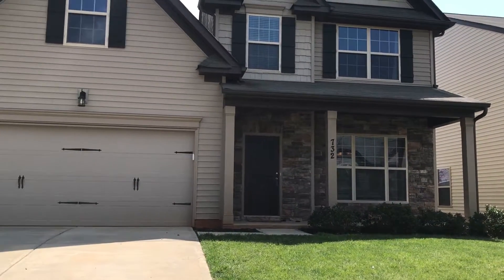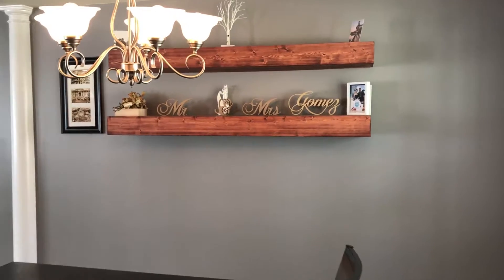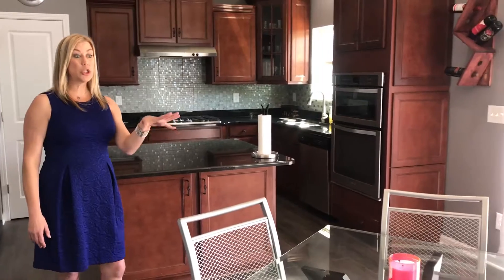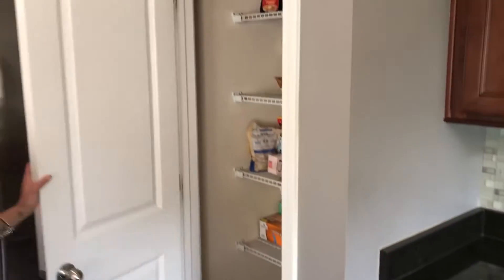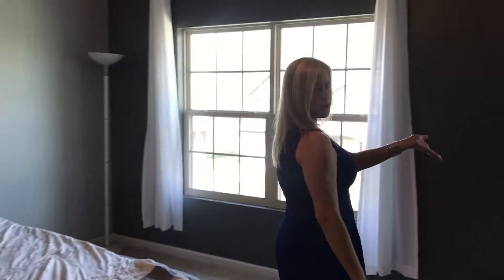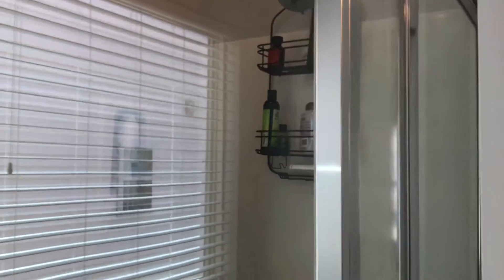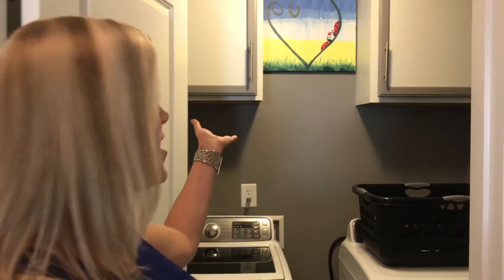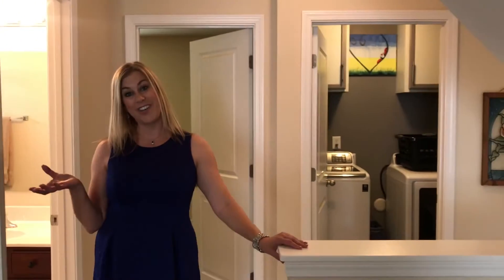732 Balboa Court, Fort Mill SC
Beautifully maintained two story home in Fort Mill, SC! Lower taxes-Highly rated schools! Over $7500 in recent upgrades! Rocking chair front porch, open floor plan-formal dining room w/ trey ceiling and custom shelves-over 6 k in all new flooring throughout downstairs-large greatroom open to eat in kitchen featuring $4200 in upgrades including granite countertops,tile backsplash,stainless steel appliances, 4 burner gas top stove and eat at island! 3 k in fenced yard -all new carpet upstairs! Master suite with cutouts for display-master bathroom with dual sinks, garden tub,separate shower and over 2k in California style walk in closet! Two additional large bedrooms upstairs with generous closets- laundry room with built in cabinets-large bonus/rec/media play room with closet, could easily become a 4th full bedroom!